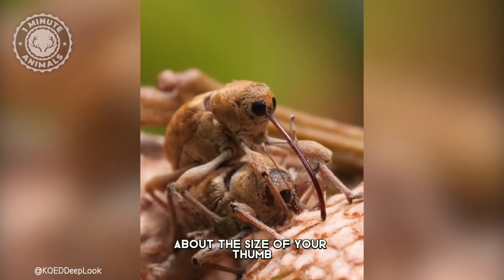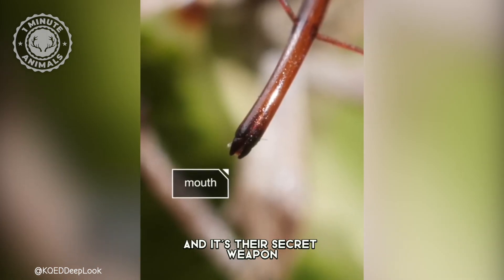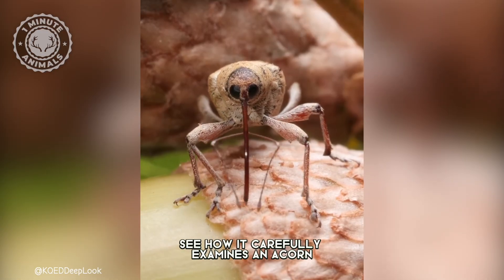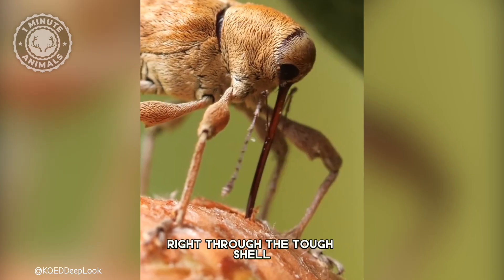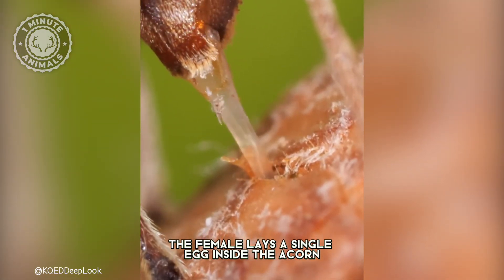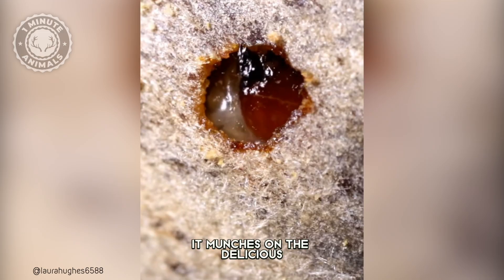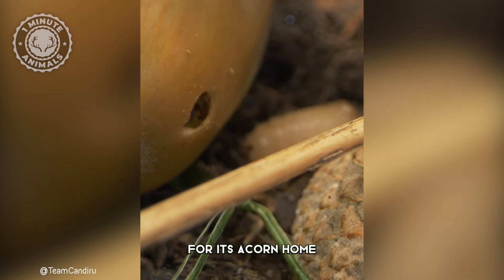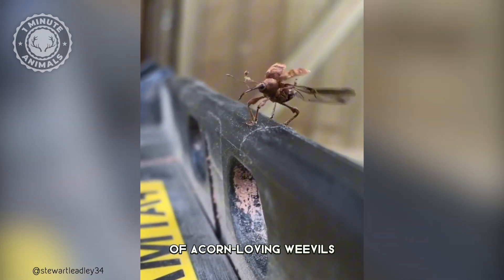Acorn Weevil 🐞 This Tiny Bug DRILLS!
Acorn Weevil - This Tiny Bug DRILLS! | 1 Minute Animals

The Acorn Weevil, though small, packs a powerful punch with its surprisingly long snout. This fuzzy friend isn't just after a tasty snack -  it uses its precision drilling skills to create a cozy nursery for its next generation. Tune in to discover the secret world of the Acorn Weevil and its fascinating adaptations!